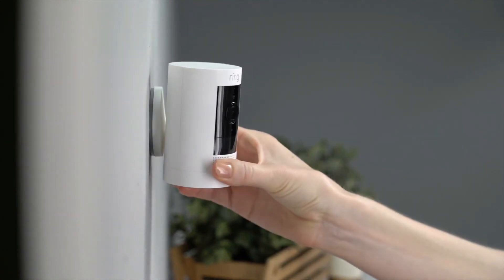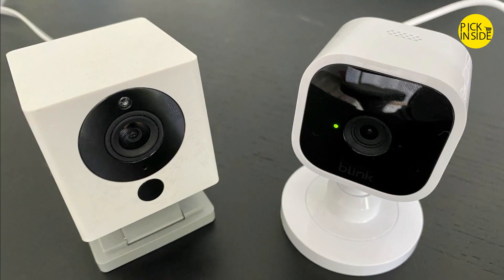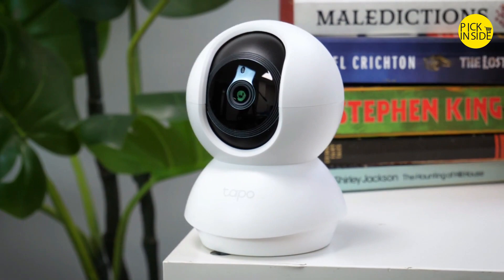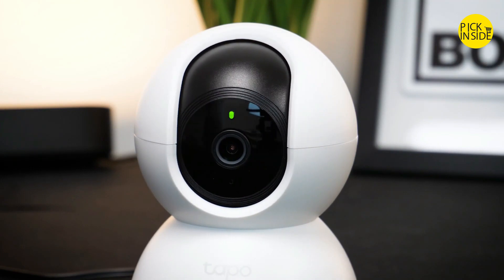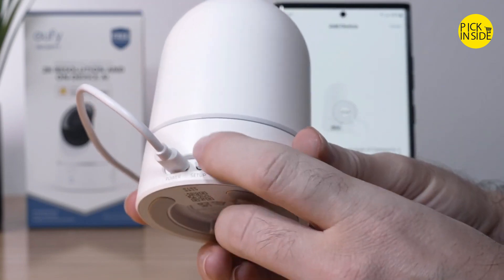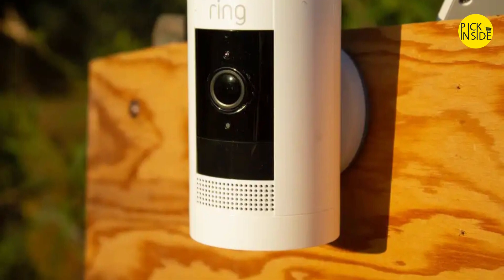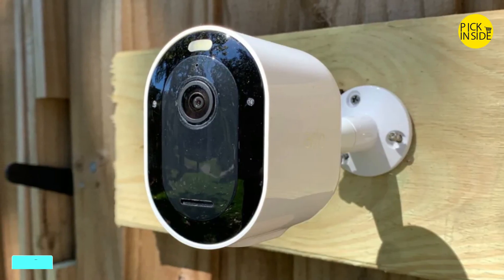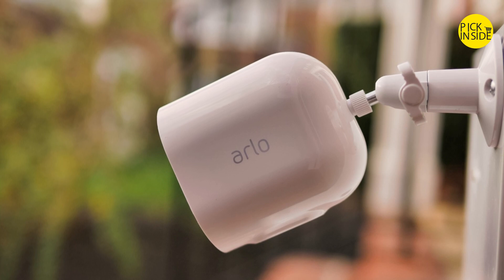Best Indoor Security Camera | Top 5 Best Indoor Security Camera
Are you looking for the Best Indoor Security Camera on Amazon? These are some of the top 5 Best Indoor Security Camera we found so far:

▶️ 5. Blink Mini smart security camerac

▶️ 4. TP-Link Tapo 2K Pan Security Camera

▶️ 3. eufy Security Indoor Cam E220

▶️ 2. Ring Stick Up Cam

▶️ 1. Arlo Pro 4 Spotlight Camera